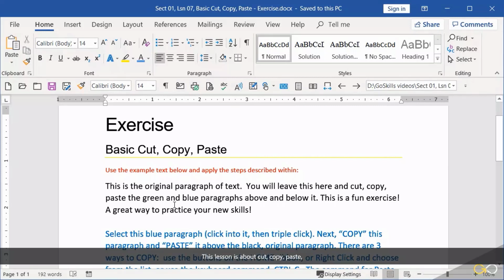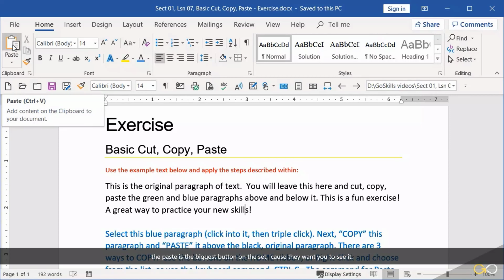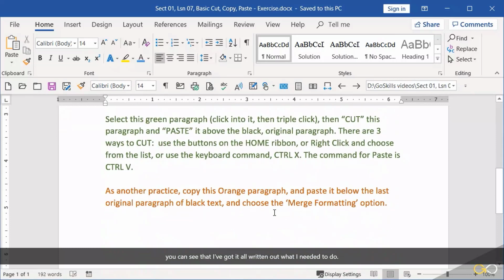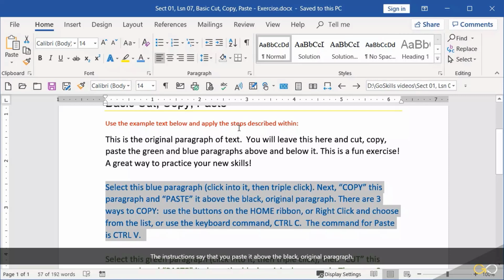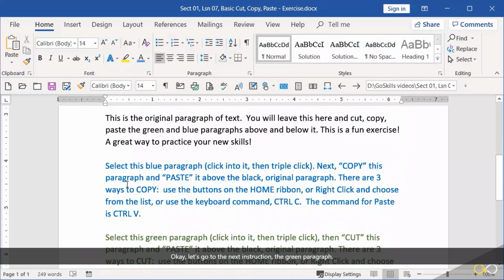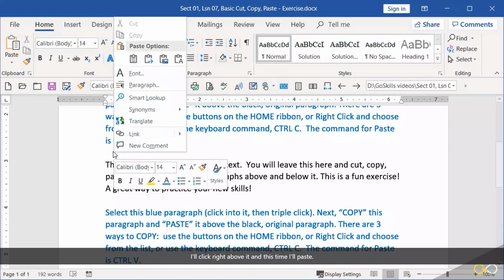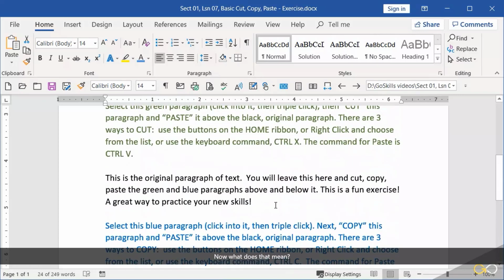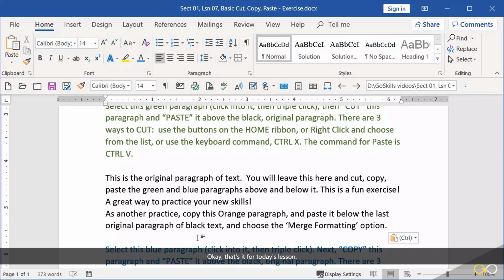Microsoft Word Lesson 6: Basic Cut, Copy Paste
The video explains the basic features of  Cut, Copy Paste in Microsoft Word.